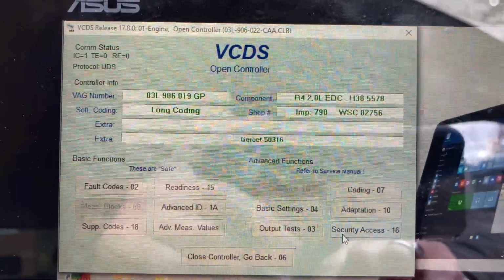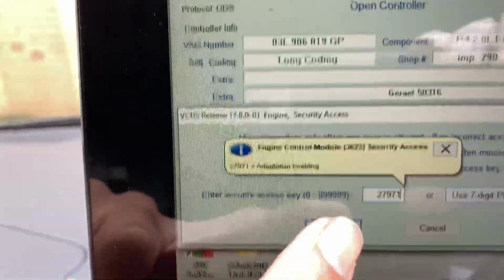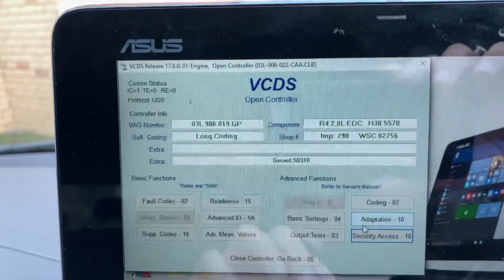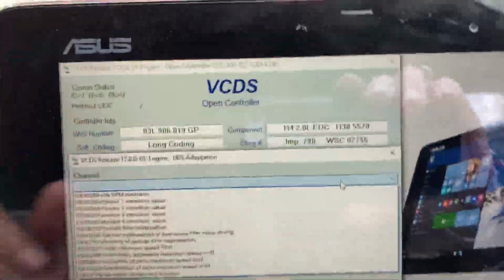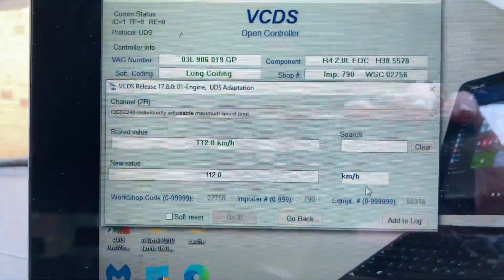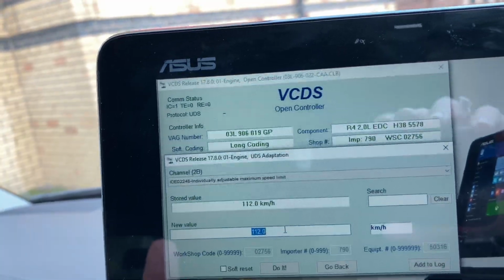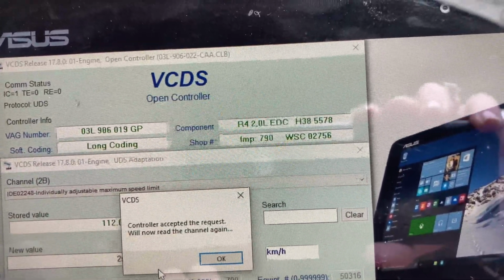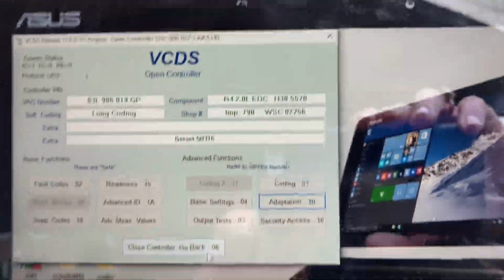Coding Programming Changing Speed Limiter Speed On VW Volkswagen Using VCDS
This is short video showing you how to change or increase the speed limiter on your Volkswagen. Should also work on other VAG group vehicles such as Audi Seat Skoda.